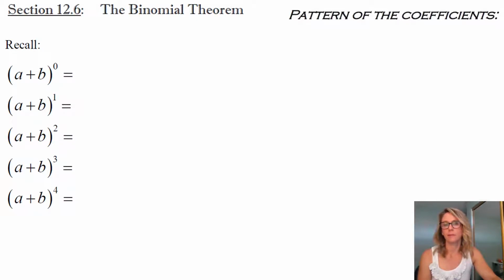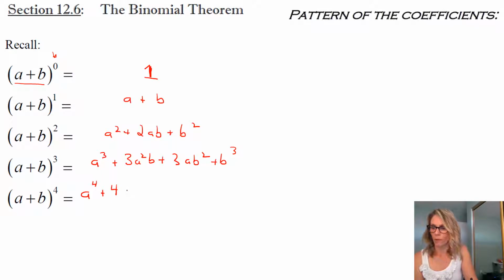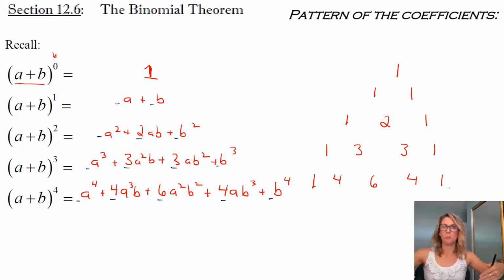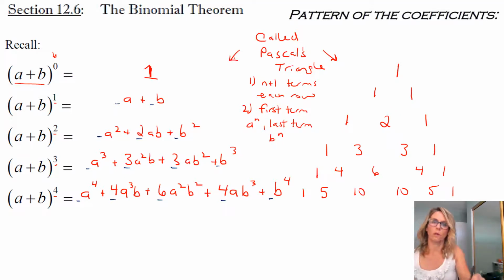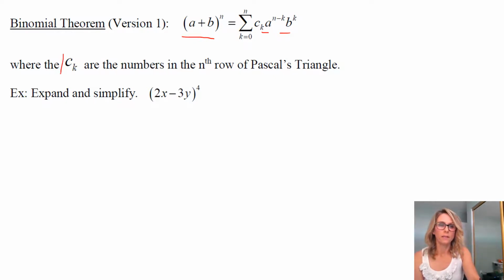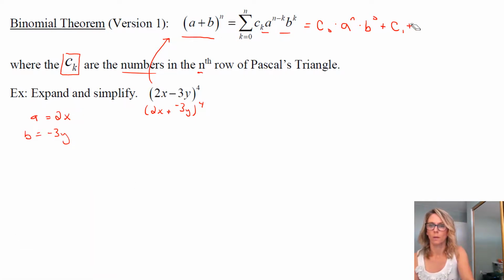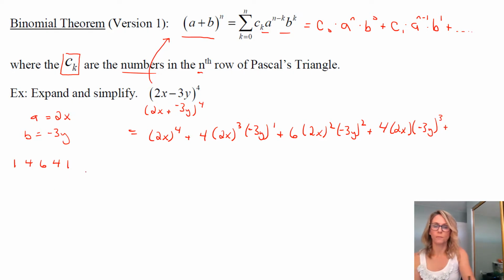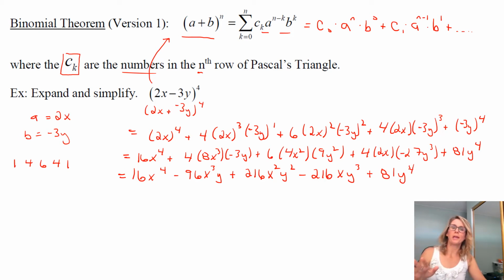Math 3 Section 12 6 Part 1 The Binomial Theorem